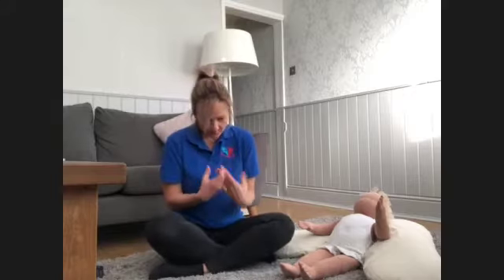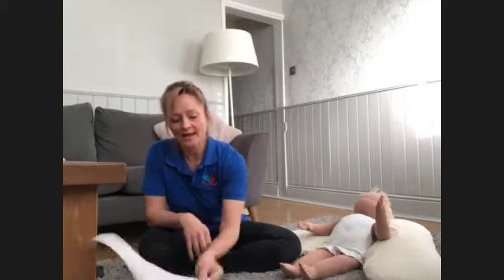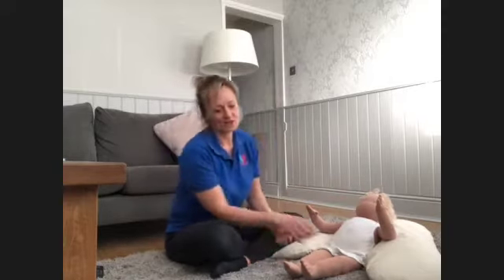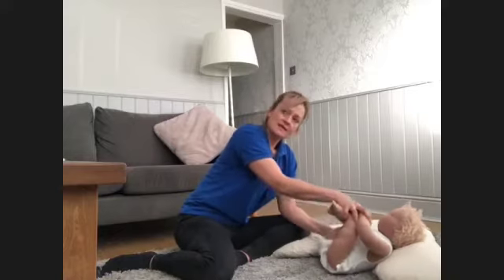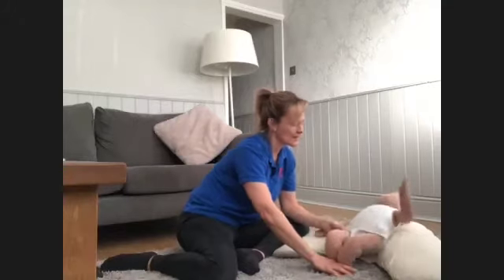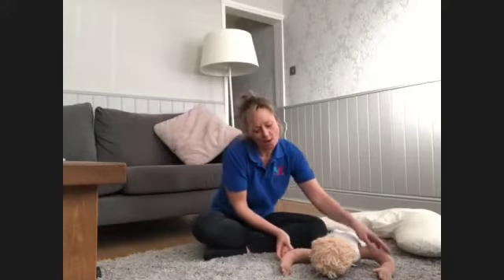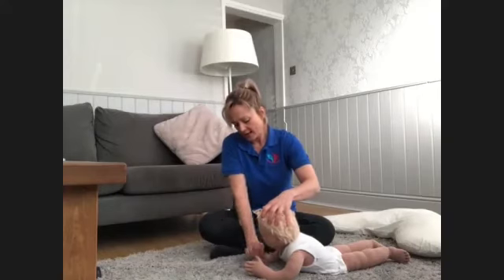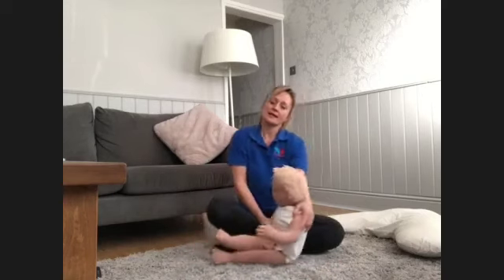Episode 3: Rolling, Reaching and Grasp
Becky Pearce from Hampshire Children's Physiotherapy talks about Rolling, Reaching and Grasp.